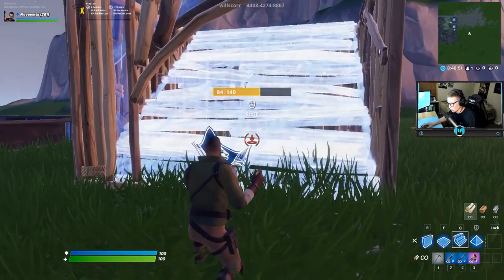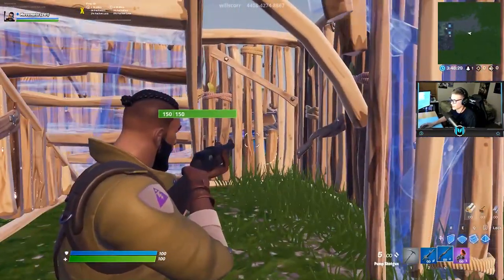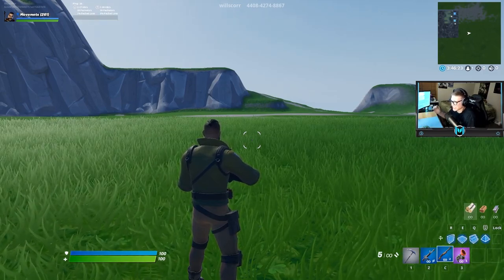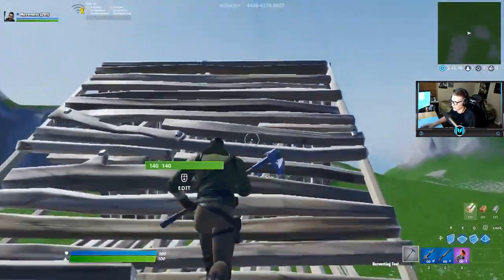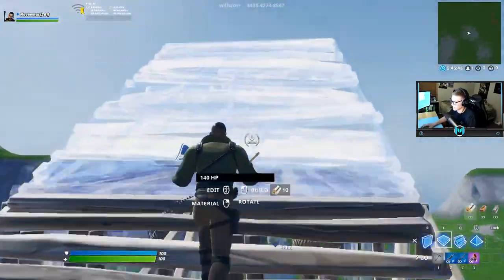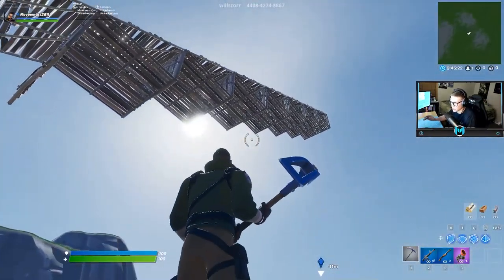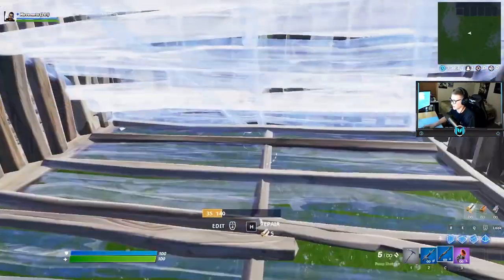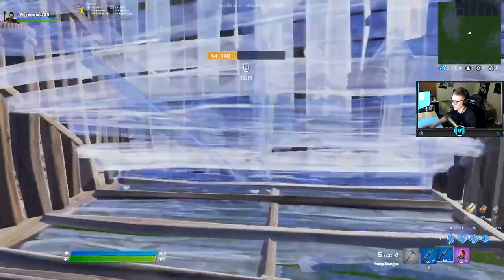Fortnite Battle Royale - Basic Improvement Tips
creative, musician, and gamer from the Midwest.

2020 GOALS
Twitch views | 10K
Twitch follows | 1K
YouTube videos | 100
YouTube subs | 1K